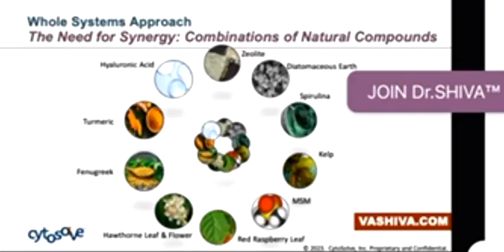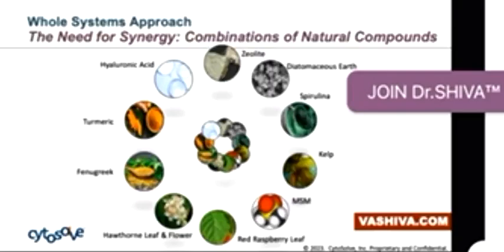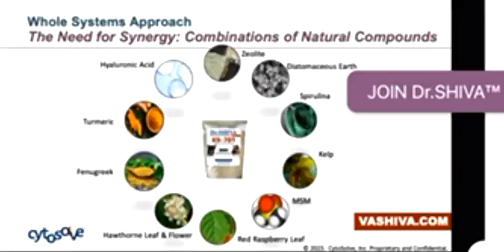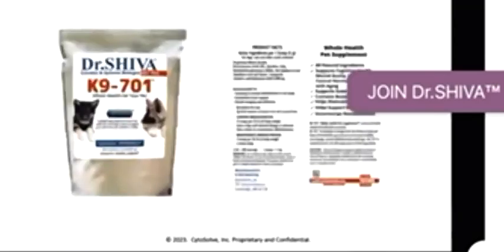K9-701 is Whole Health Food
Our Systems Biology research @CytoSolve reveals our loving pets need a diversity of food-based ingredients for Whole Pet Health

K9-701™ is the result of that molecular systems research as this video shares